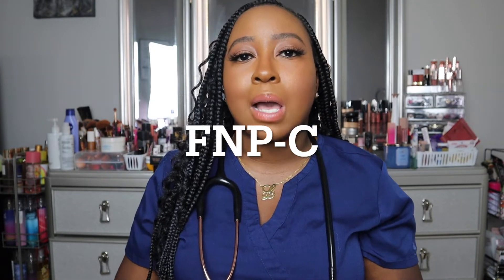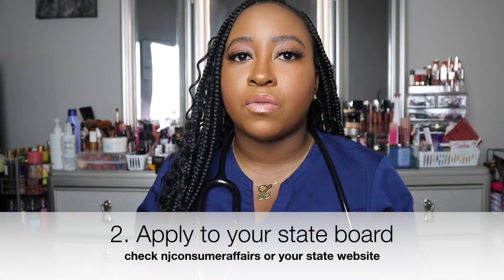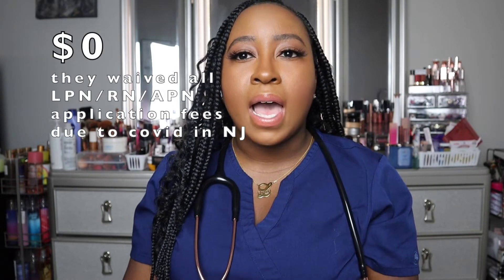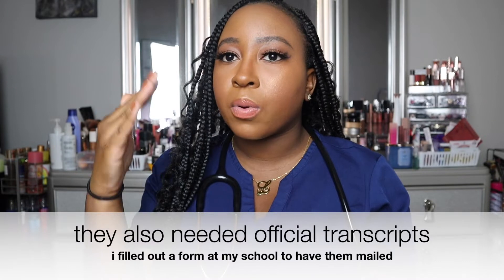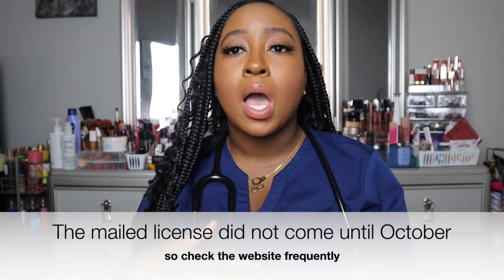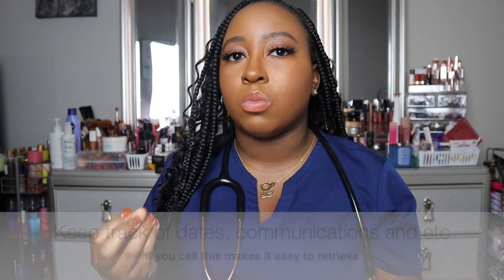STEPS TO APN LICENSING AFTER BOARD CERTIFICATION| NJ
BELOW ARE LINKS TO THE STEPS DISCUSSED IN THIS VIDEO
Be mindful, this video was filmed in Sept 2022. Things are continuously changing so always do your research before you start your process. Best wishes

Healthcare Credentials: BSN, RN, CMSRN

►GET TO KNOW ME - FAQ
Name : Shai ( pronounced Shay),
Age : 29 years old
Credentials : MSN, APN, FNP-C
Interest: all things girly :  makeup, clothing, fragrances, body care
My purpose :  to be a source of information and inspiration to those who love the things I love : nursing & beauty .
x0-Thanks for coming by and your support is always appreciated.

►Duvolle®
Your Radiance Spin-Care System: $28.50

INTRO: Soundcloud
VIDEO: Youtube Studio